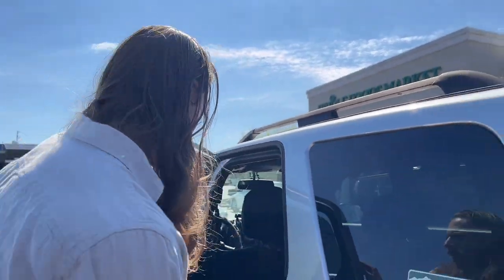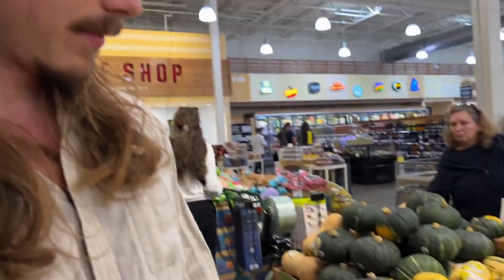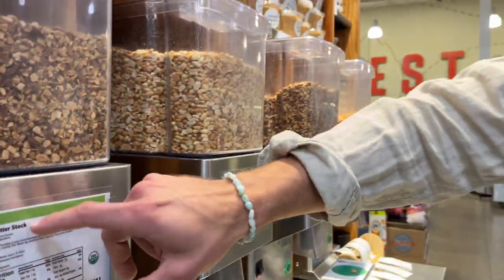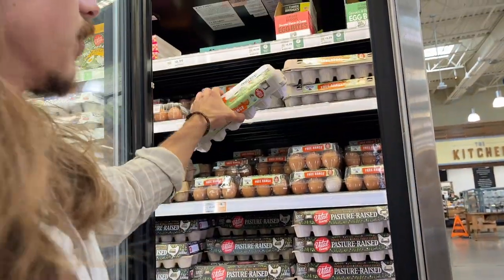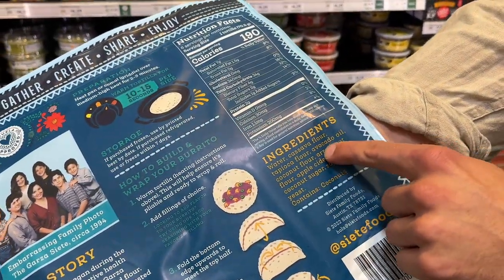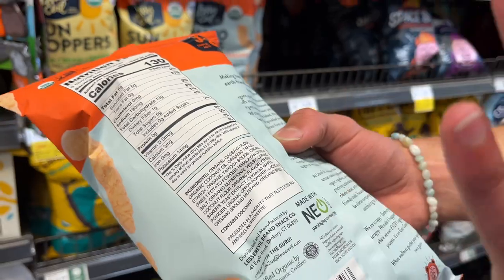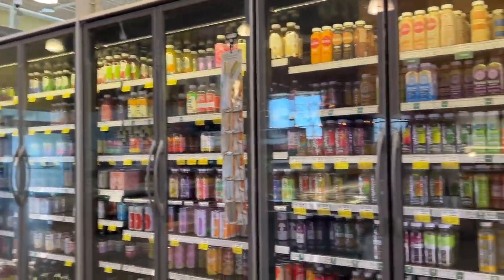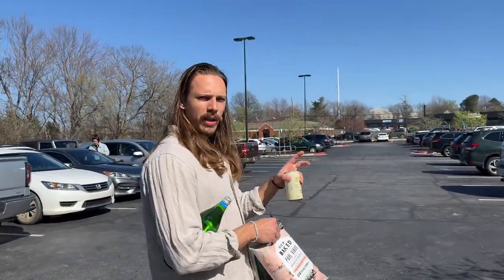Healthy Grocery Shopping with a Nutritionist at Whole Foods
Grocery shopping is daunting for a lot of us because there are SO MANY distractions, junk foods, and marketing tactics. Follow along at Whole Foods with holistic nutritionist and lifestyle specialist Christian as we unpack the ins and outs on raw and real healthy eating, from vegetables, to meat, to snacks.

🌿 BiOptimizers Stress-Reducing Magnesium and Digestive Enzymes: Save 10% for LIFE code CVCWELLNESS

BIG THANKS TO BRIAN OWEN: Music Postlude, Theta by Brian Owen (Brainwaves: Theta EP)

Thanks for checking out this video and thank you for your love and support! My vision and goal is guide and support people like you to live a more happy, healthy, goofy, playful and free-spirited life so we can hold a more sustainable ecosystem for all beings on Earth! By following and practing these CVC Wellness methods, you will be able to truly dominate all of your life's goals at peak capacity.

~Bio~
Christian Van Camp began diving into the world of total human optimization after high school when his little sister Nena nearly died from severe health complications. She was born with Hypoplastic Left Heart Syndrome, a birth defect that affects normal blood flow through the heart. Eventually, she recieved a new heart March 2014. Without modern medicine AND holistic living necessities for good health--such as nutrition, movement, social wellness and nature--she would not be alive today.

Her powerful life's story is Christian's catalyst to spreading holistic health and wellness.

"If Nena is limited by her physical state, why should I pile-up excuses?"

‍After high school competitive sports like track & field and soccer, Christian opened his eyes to weight-lifting and bodybuilding as a powerful avenue to see what his body was made of. While in community college experimenting with classes like anatomy, physiology and microbiology, Christian signed a YMCA gym membership with no clue on where to begin. He explored. He got creative. He got uncomfortable. Nearly everyday he took advantage of the 180 degree post-workout sauna, listened to countless hours of holistic healing podcasts, and read hundreds of books on fitness, nutrition, spirituality and biohacking.

‍He invested in his health every chance he could get. From organic foods, to supplements, to programs, to workout equipment... he wanted to see what his body, mind and spirit was capable of. Christian studied kinesiology, grasped his BSs in Human Nutrition, studied within the CHEK Institute and continued to learn every waking day about holistic optimization. Not just for himself, no. For people like you!

That is Christian Van Camp's mission with CVC Wellness. To hold holistic harmony utilizing Mother Earth's finest ingredients: Organic Movement, Nutrition, and Nature. If we expect a man-made pill to fix our symptoms and signs, we will only call in more shadows. Instead, we must listen to those ‘signs' and dig deep to discover the root cause of why it's there in the first place!